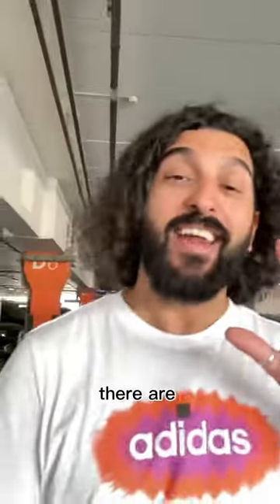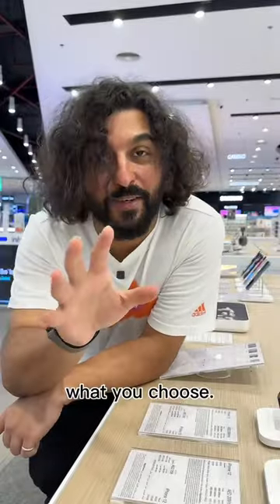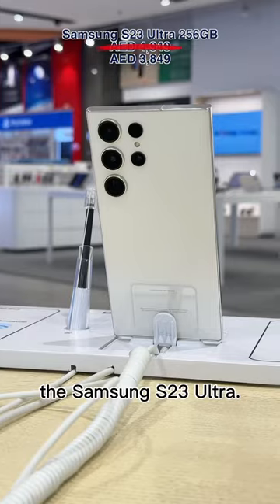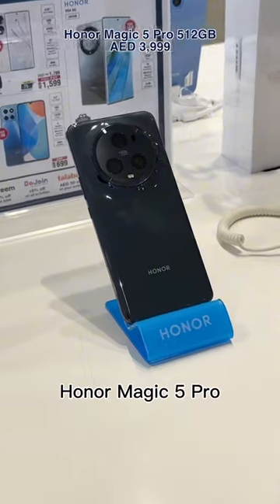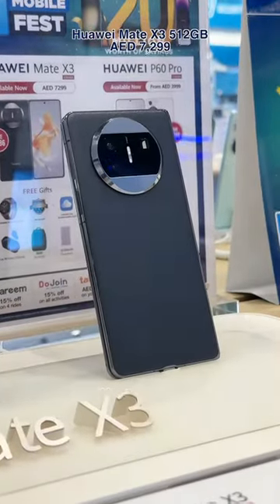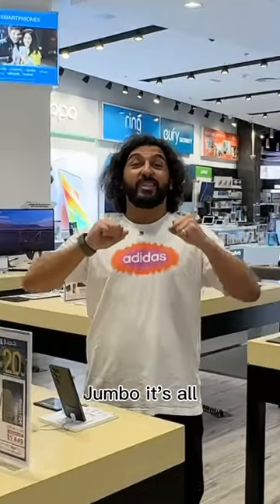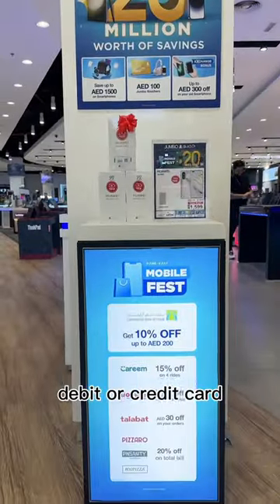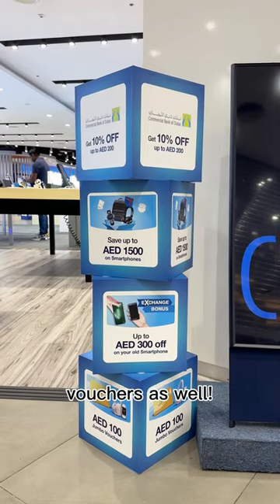Mobile Fest - The perfect time to buy a NEW smartphone!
This Mobile Fest, you can save up to AED 20 Million at Jumbo! Yes you heard it right! Savings of up to 20 million Dirhams!

The campaign is on from 9June to 9 July 2023

- Enjoy smartphone exchange bonus of up to AED 300
- Buy smartphones and get AED 100 vouchers to buy your favorite devices.